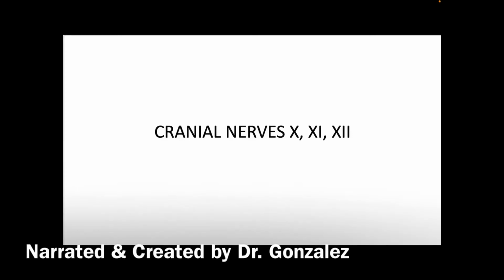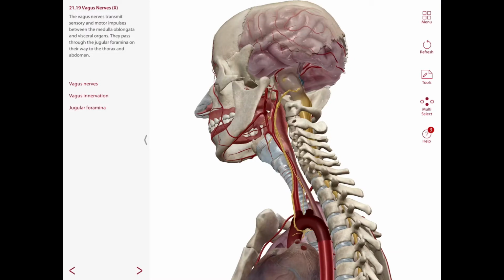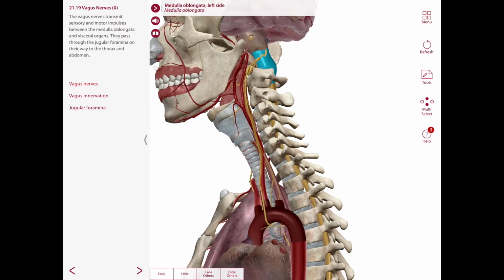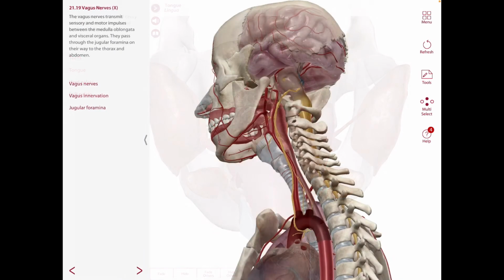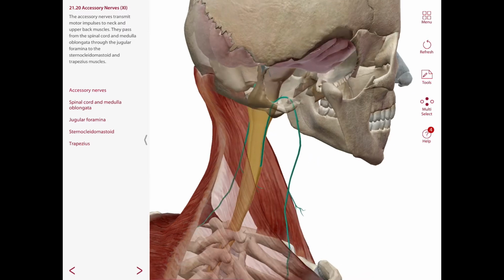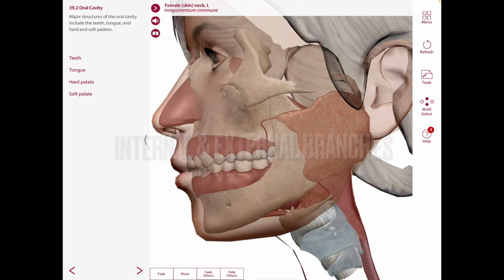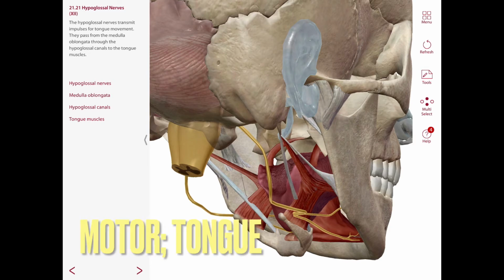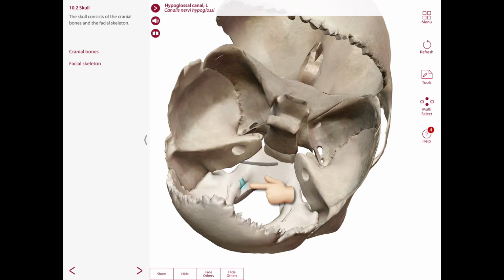Cranial Nerves 10, 11, 12 Gross Anatomy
This short video explains the anatomy, foramens, and general functions of cranial nerves X XI and XII (10, 11, 12) at the graduate level.